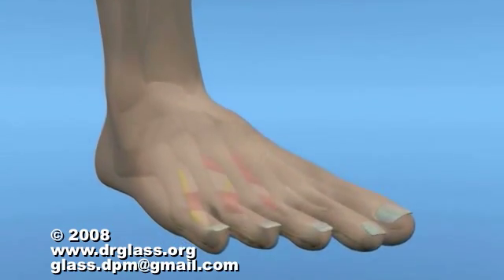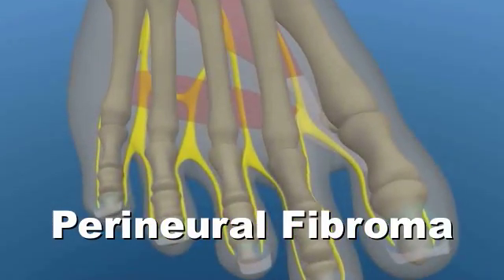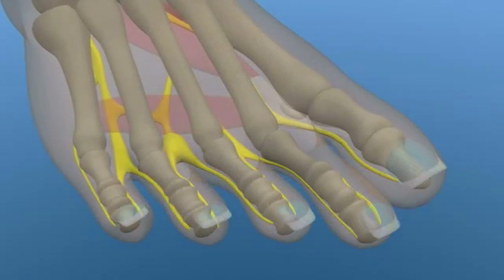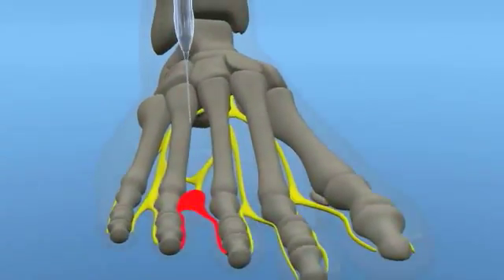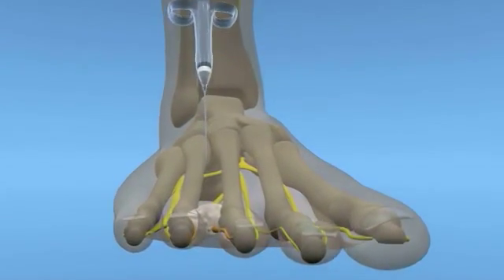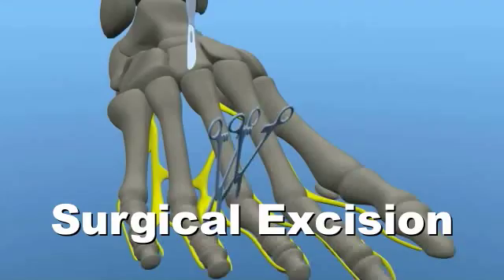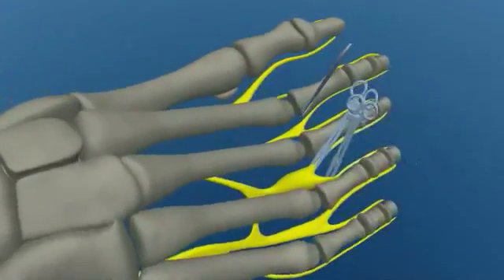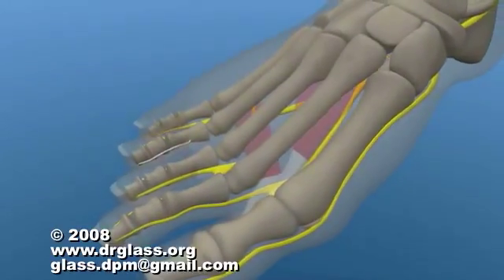Surgery Morton's Neuroma Pain in Foot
Surgery of the Foot and Ankle

A Morton's neuroma is a pathological condition which is caused by a benign neoplasm of the plantar interdigital nerve in the foot.  This results from a tumorous growth of the perineurial tissue called a fibroma, thus a Morton's neuroma is not a true neuroma.

Although a Morton's neuroma most commonly arises in the 3rd interspace, between the 3rd and 4th metatarsal heads, it may also be found in the 2nd or 4th interspace as well.

Symptoms of a Morton's neuroma may include numbness, paraesthesia, and a sharp, shooting pain, which radiates towards the affected toes. This sensation is elicited or exaggerated by compressing the metatarsal heads together which, in turn, compresses the enlarged nervous structure.

Conservative care of a Morton's neuroma may include sclerosing and anti-inflamatory injections, as well accommodative orthosis.  Although these methods may relieve painful and immobilizing neuroma conditions, surgical intervention may be required.

This involves soft tissue exposure or dissection of the enlarged nerve body.  Once this is done, the neuroma must be isolated and removed by cutting away the stem, proximally, and the branches, distally.

Because the nerve is removed, there will be a loss of sensation in the affected area for several months or even years.  Over time, this area will re-innervate by means of communicating branches from surrounding nerves.